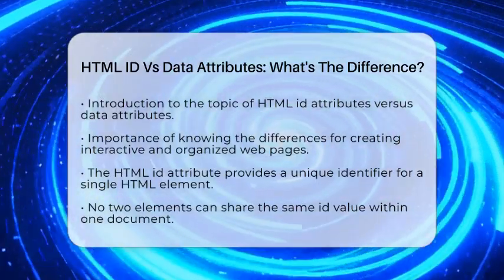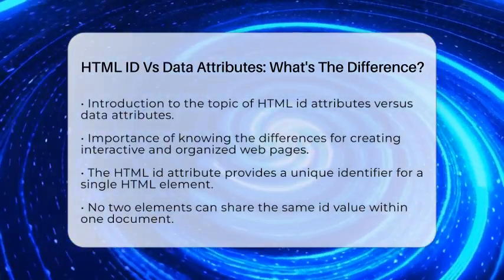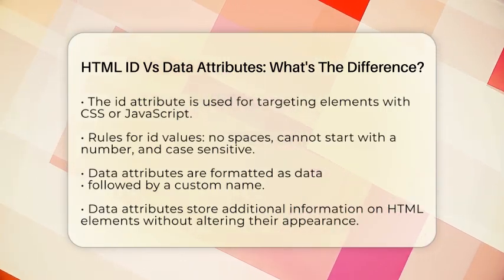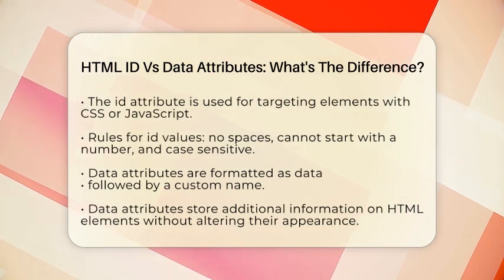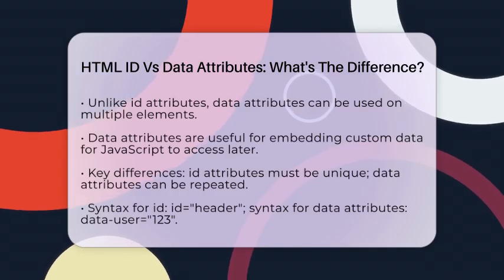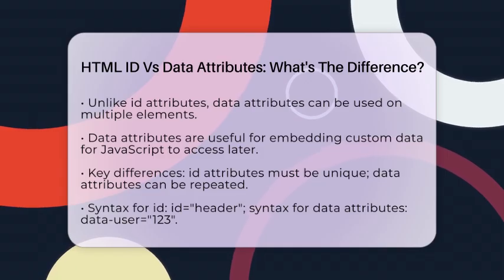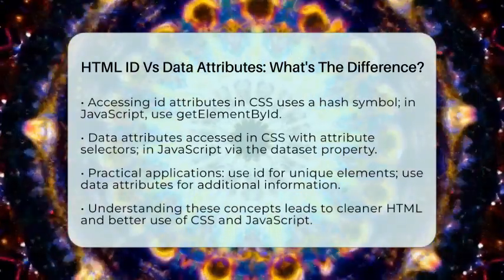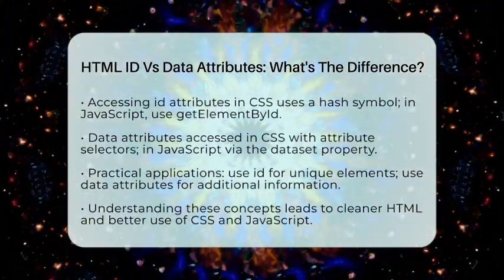HTML ID Vs Data Attributes: What's The Difference? - Simple HTML Studio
HTML ID Vs Data Attributes: What's The Difference? In this informative video, we will clarify the differences between the HTML id attribute and data attributes, essential concepts for anyone looking to build interactive and organized web pages. We’ll start by explaining what the id attribute is and how it provides a unique identifier for HTML elements. You’ll learn how to effectively use this attribute for styling and JavaScript manipulation, ensuring that your web elements stand out in a unique way.

Next, we will introduce data attributes, which allow you to store additional information directly within HTML elements. These attributes are particularly useful for developers who want to embed custom data without affecting the appearance of the elements. We’ll cover the syntax for both attributes and provide examples of how they can be implemented in your web projects.

By the end of this video, you will have a clear understanding of when to use id attributes versus data attributes in your HTML code. This knowledge will help you create cleaner code and utilize CSS and JavaScript more effectively. Whether you are a beginner or looking to refine your skills, this video is tailored to help you grasp these fundamental concepts.

About Us: Welcome to Simple HTML Studio! Our channel is dedicated to helping beginners grasp HTML fundamentals and create engaging web pages. We cover essential topics such as HTML tags and elements, embedding images and videos, working with HTML forms and input fields, and designing HTML tables and lists. You'll also learn about hyperlinks and anchors, HTML5 semantic elements, and structuring a website with HTML along with responsive design tips using HTML and CSS.